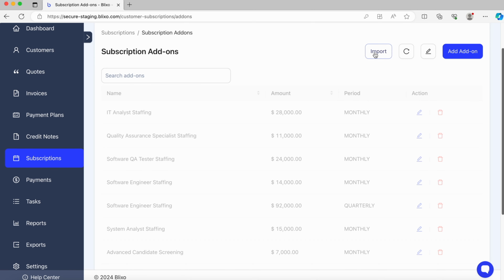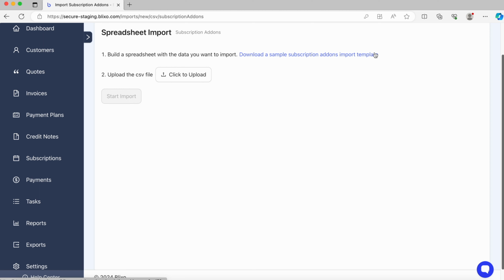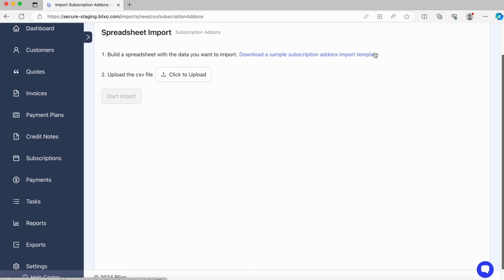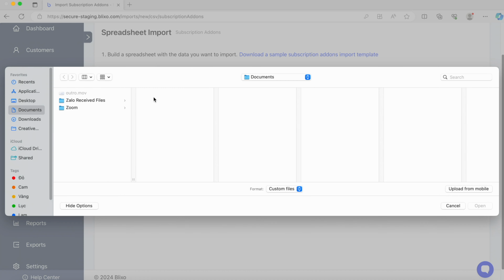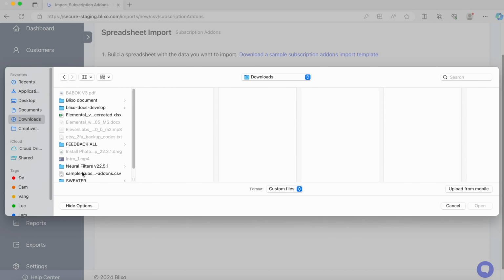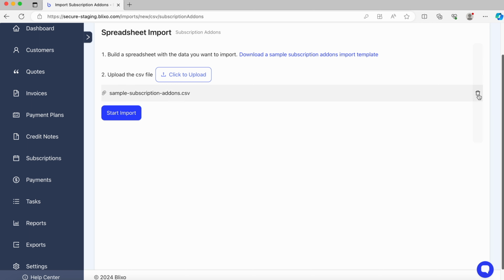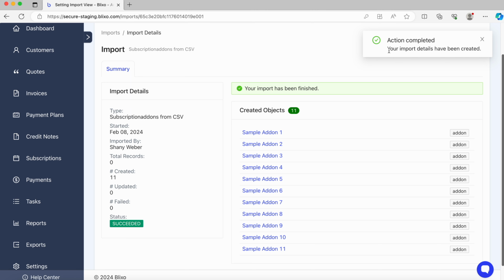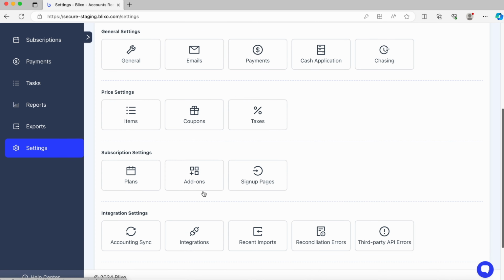How to export add-ons on Blixo